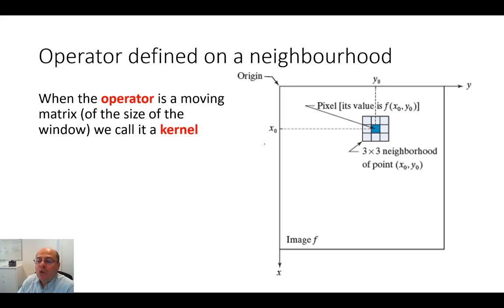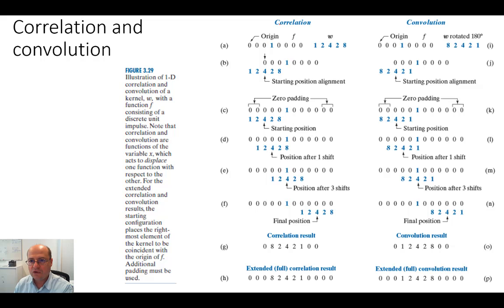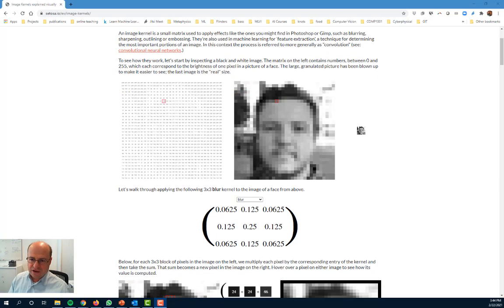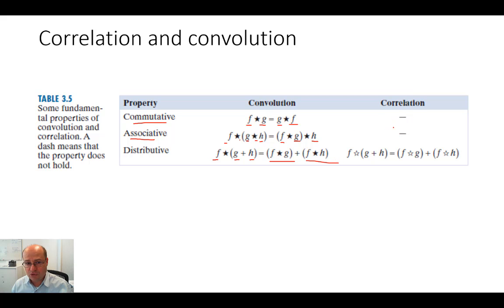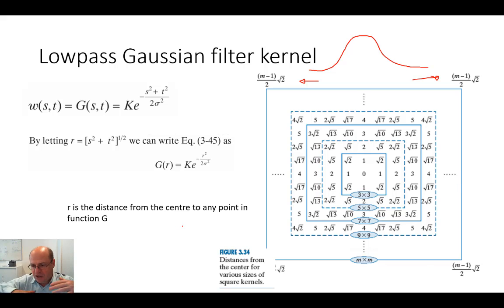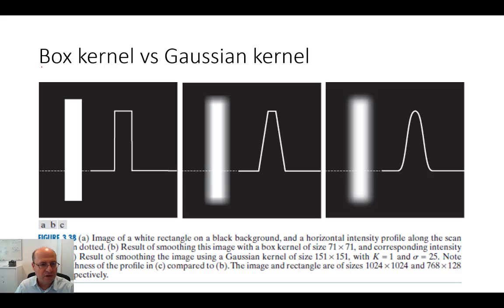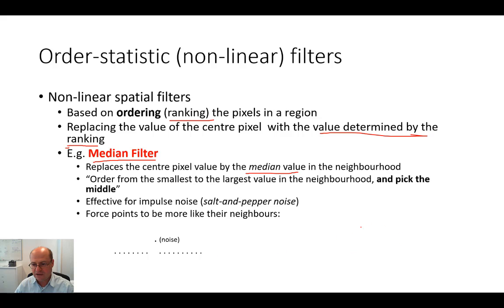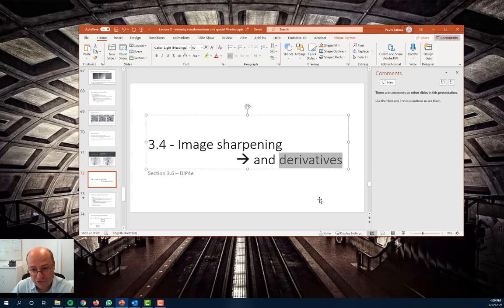Lecture3.3 - Convolution and Correlation